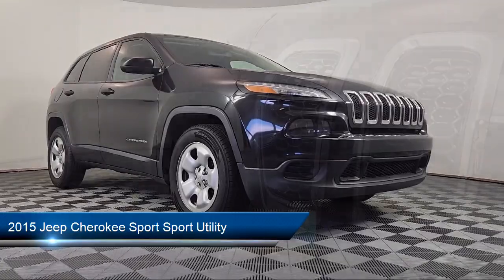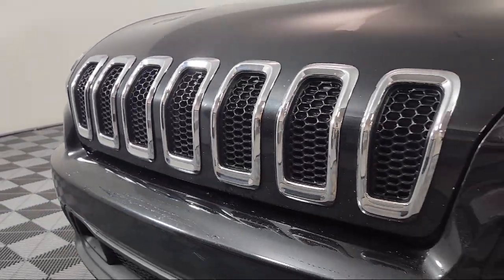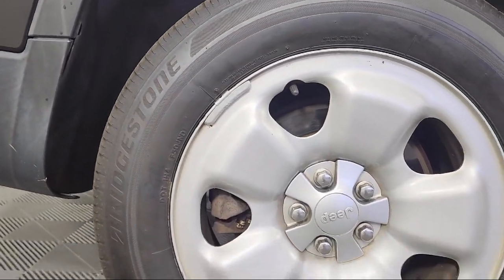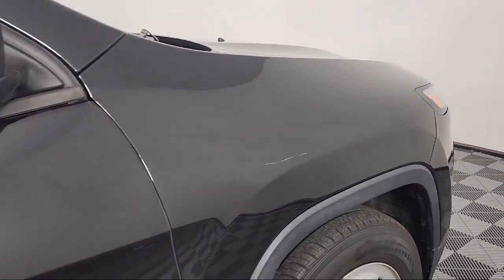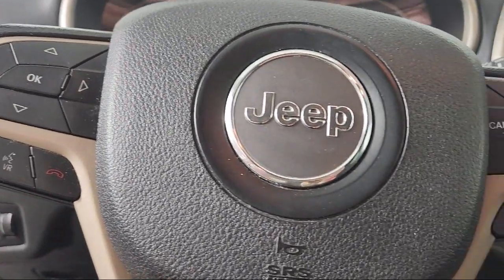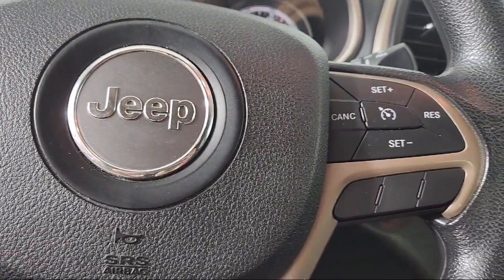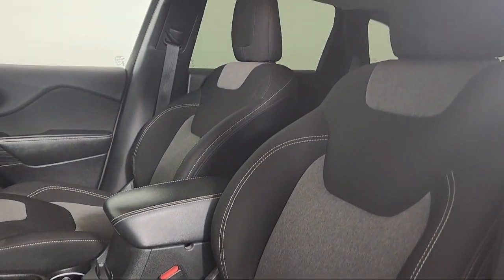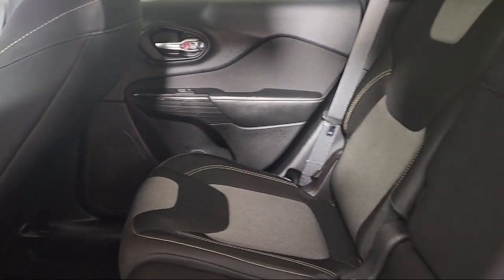2015 Jeep Cherokee Sport Sport Utility Philadelphia Fort Washington West Chester Atlantic City C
2015 Jeep Cherokee Sport Sport Utility Stock Number: FW534173P Vin:1C4PJMAB2FW534173.